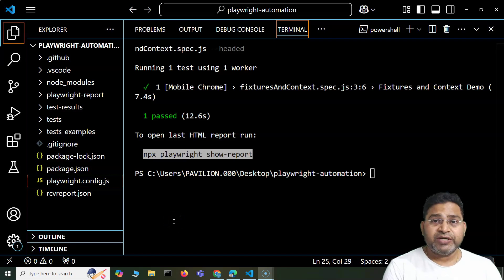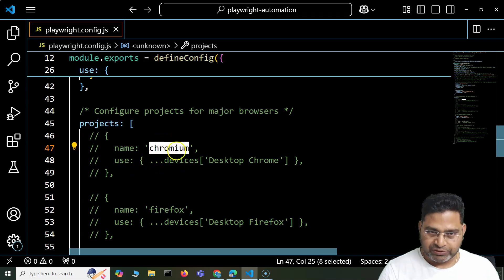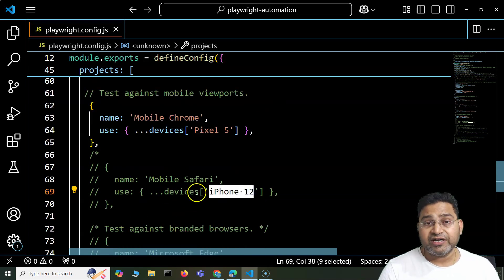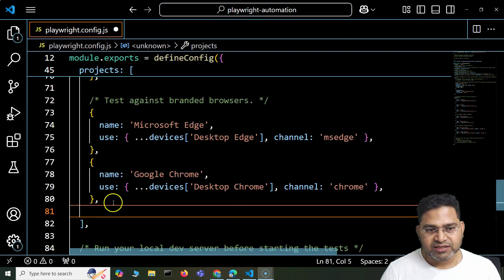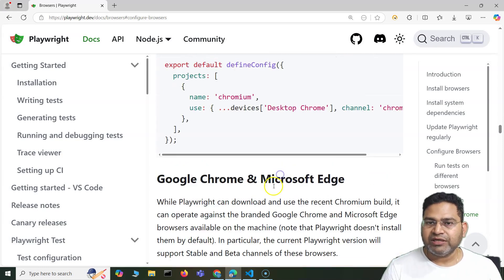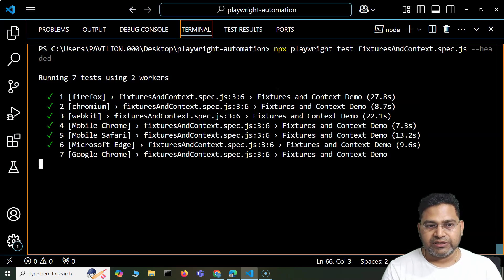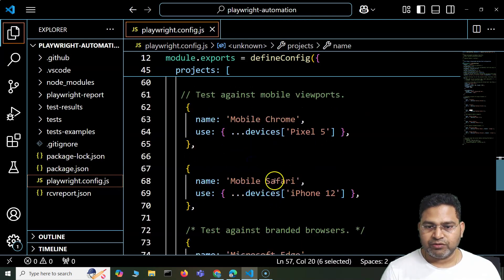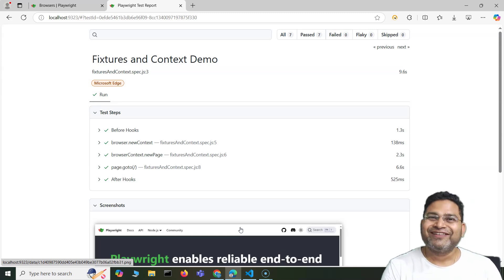Playwright Tutorial #26 - How to Execute Tests on Multiple Browsers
In this Playwright Tutorial, we will learn how to execute tests on multiple browsers.